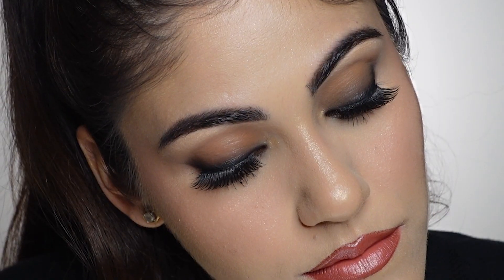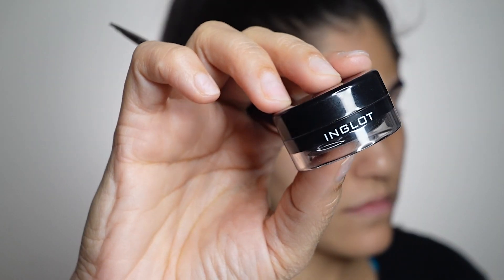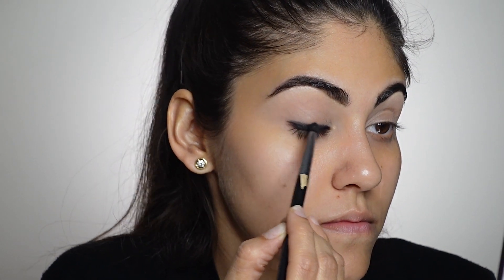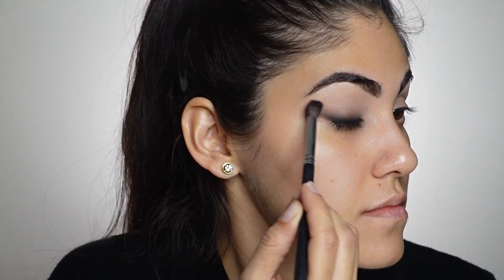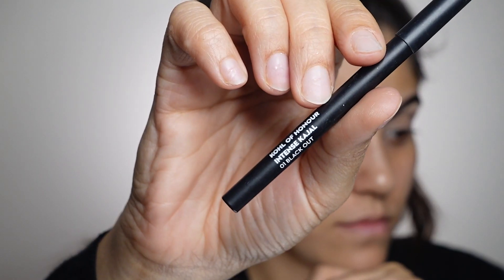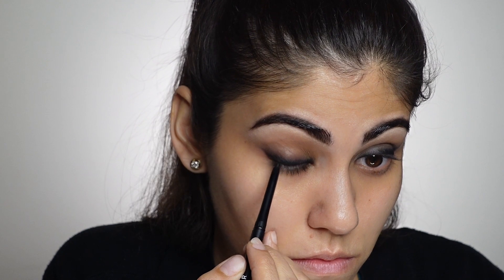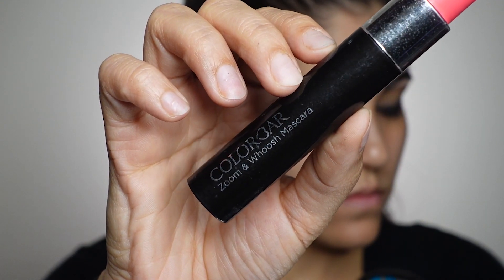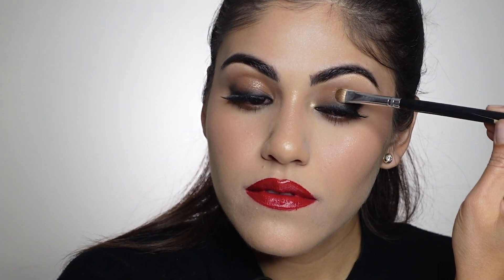SMOKEY EYELINER TUTORIAL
Hey guys, I hope y'all are doing well.

Heres a short tutorial on the smokey eyeliner look. One of  simplist and flattering eyelooks to achieve to just need to try it once.
Its versatile and goes with 'n' number of lip shades. I have recorded this look with 3 different lip shades.
I ahve also added a little variation on how you can transform the matte daytime eyelook to a glamours glitery party look.

I hope y'all find this tutorial helpful.

xoxo
Kriti